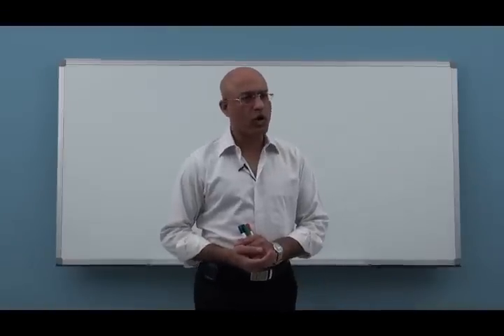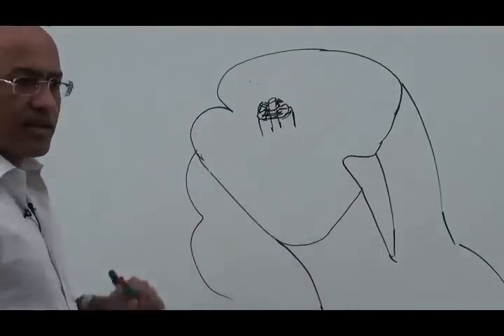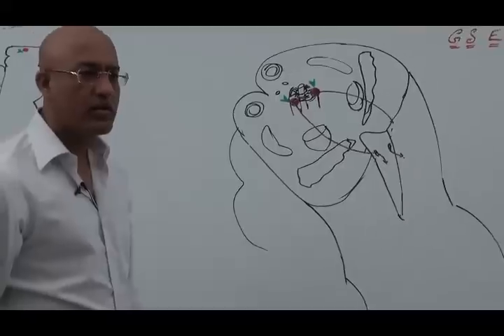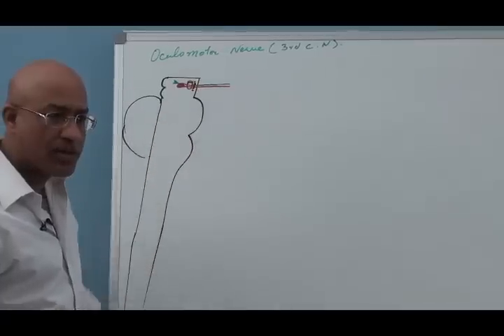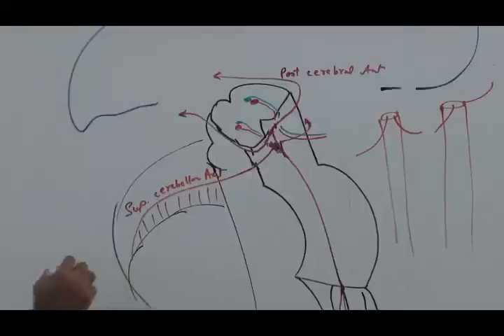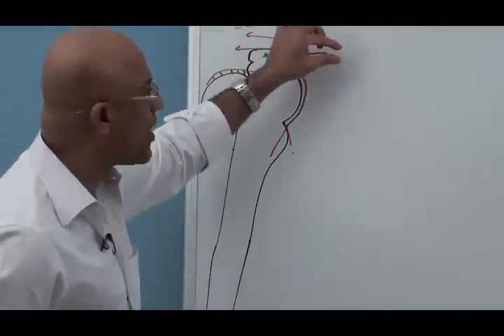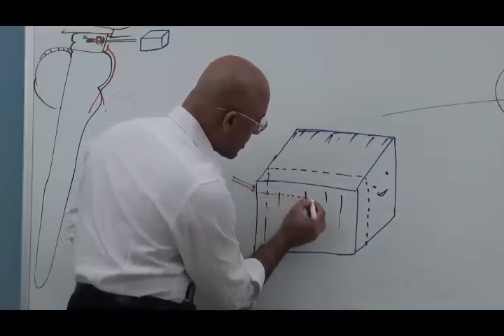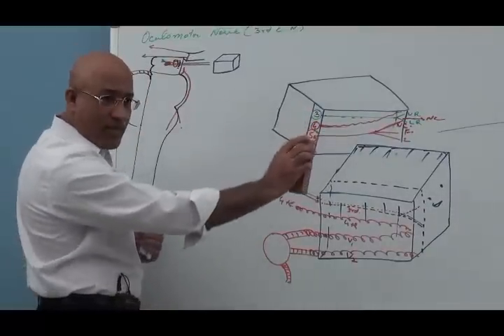Oculomotor Nerve and Clinical Correlates Part 1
1. More than 800+ Medical Lectures.
2. Basic Medical Sciences & Clinical Medicine.
3. Mobile-friendly interface with android and iOS apps.
5. Download option for offline video playback.
6. Fanatic customer support and that's 24/7.
7. Fast video playback option to learn faster.
8. Trusted by over 2M+ students in 190 countries.
The oculomotor nerve is the third cranial nerve (CN III). It allows movement of the eye muscles, constriction of the pupil, focusing the eyes and the position of the upper eyelid. Cranial nerve III works with other cranial nerves to control eye movements and support sensory functioning.